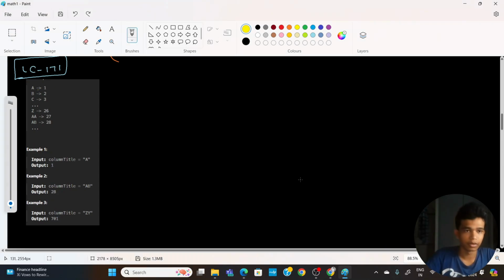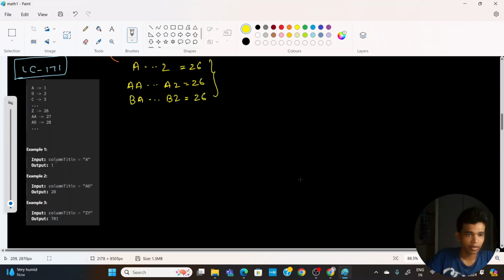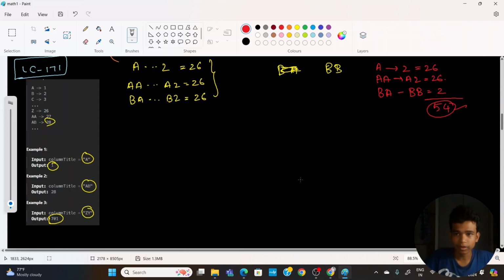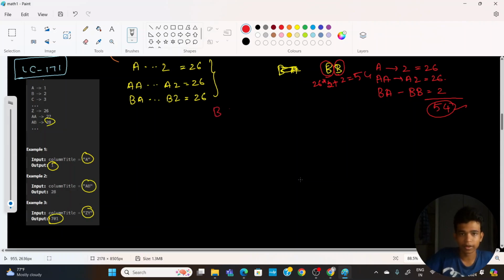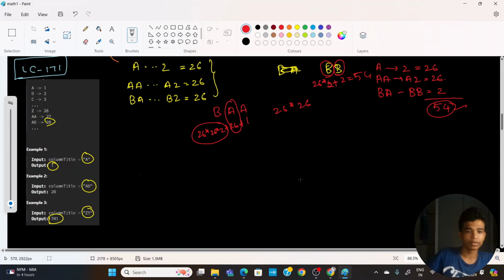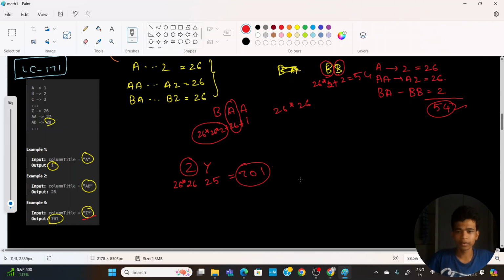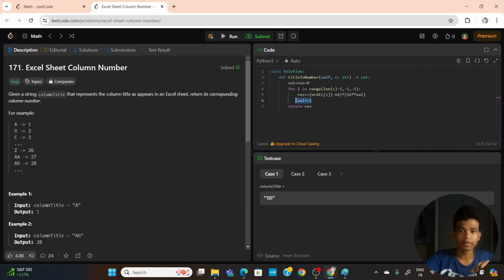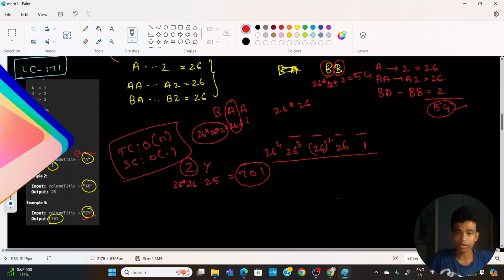Excel Sheet Column Number | Leetcode 171 | Approach + Code with explanation.